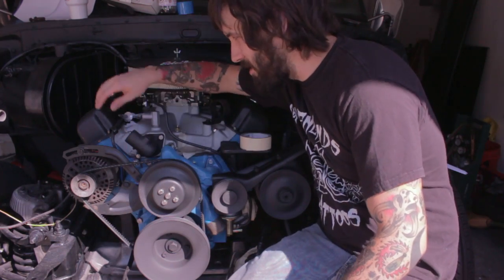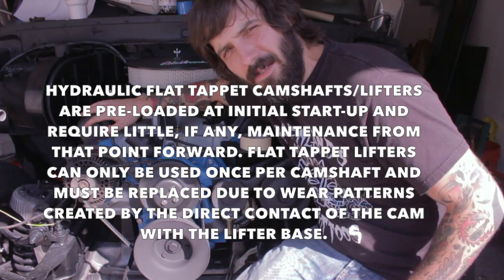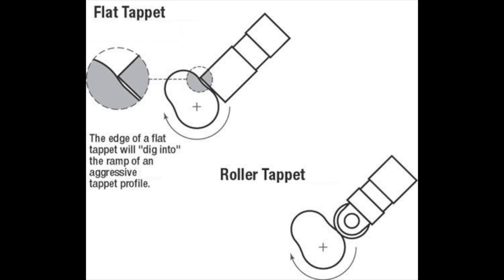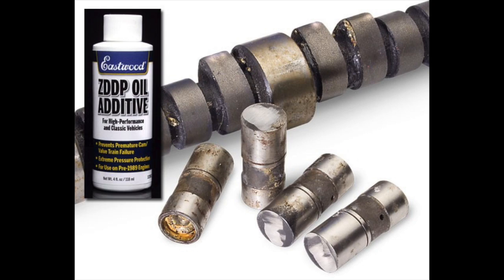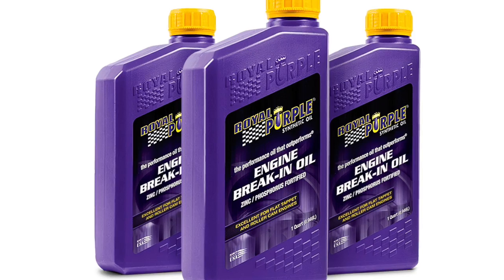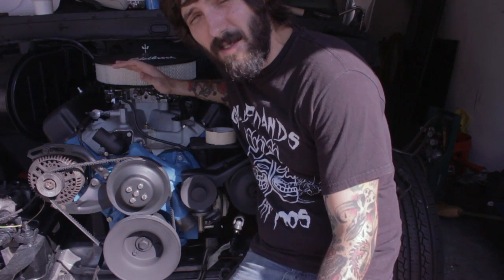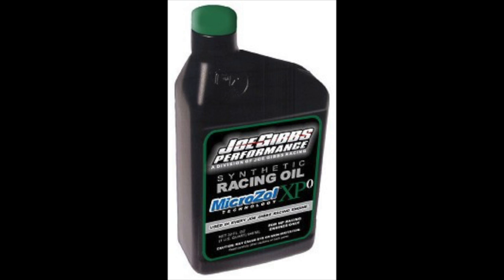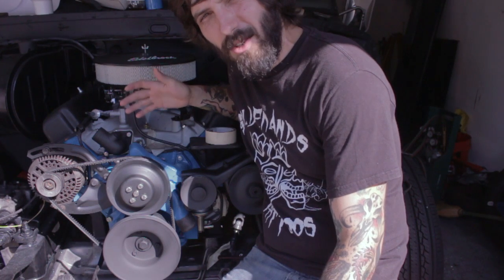Choosing an Oil for Your Ford FE (1973 Ford F100 Rebuild)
This video explains the considerations involved when selecting a motor oil for your FE engine (or any classic motor with a flat tappet camshaft) The Place to Donate for the project to open-source an old Ford: